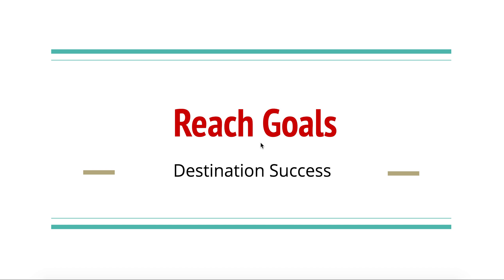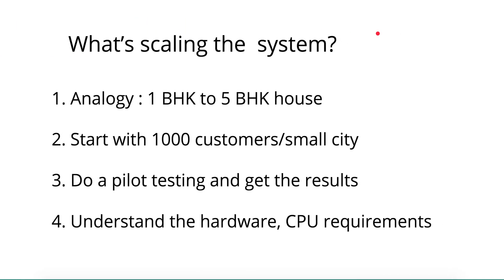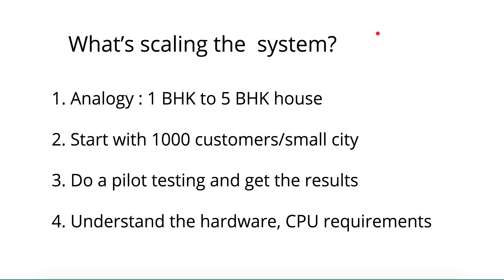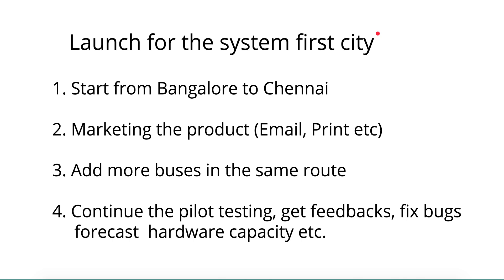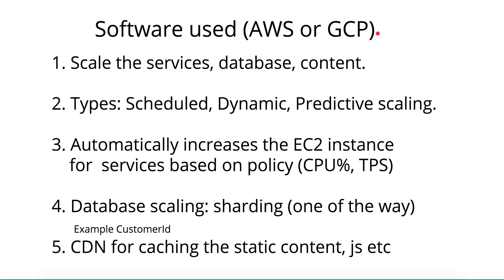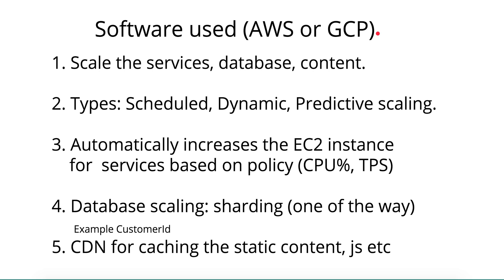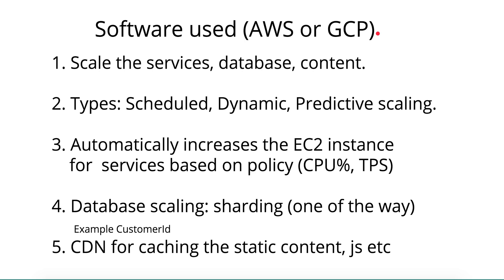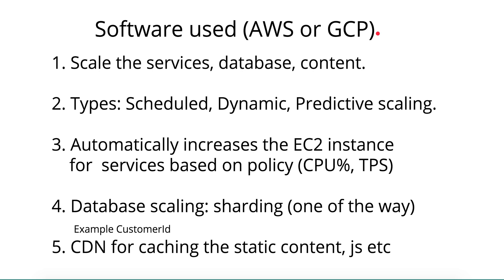System Design: Redbus Online bus ticket booking system (Part 2)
,,Redbus Online bus ticket booking system

Online bus ticket booking system is a popular architecture to understand the system design. This topic covers the scaling the system, It also covers some of the key production issues faced during scaling and explained about pilot testing.

This video will be a great reference for below topics.

bus ticket system, bus seat booking system,
online ticket booking system, bus ticketing system pdf, online bus ticket booking software

A clear strategy to scale from 1000 users is interesting to watch.